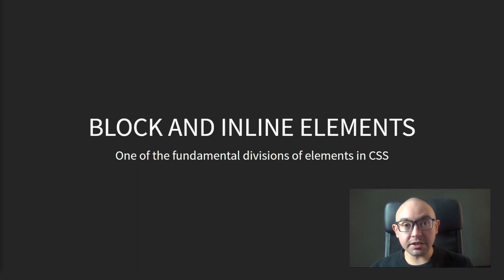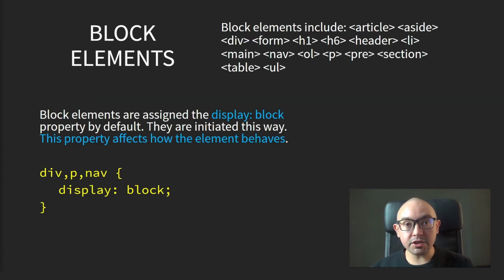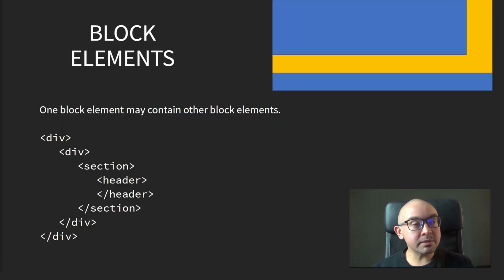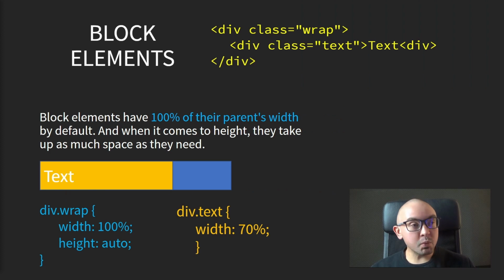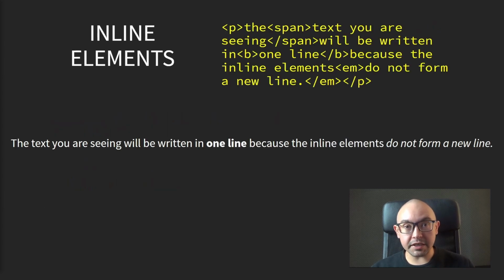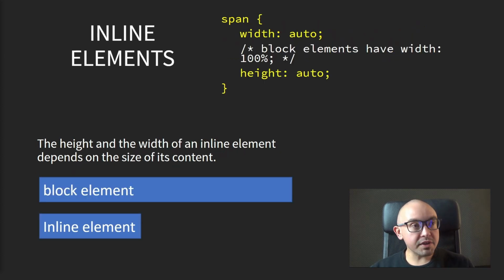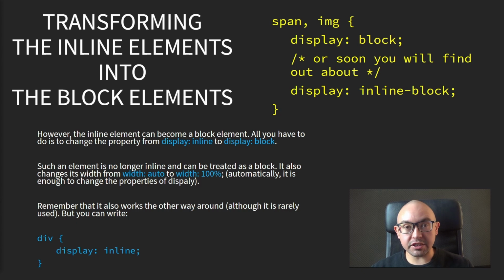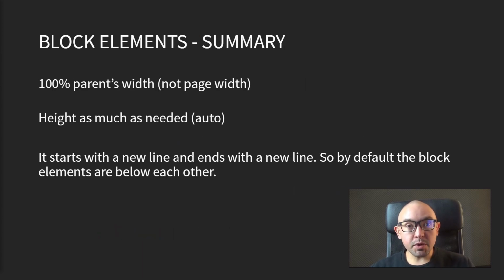What are block and inline elements in CSS (#52)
In this video Damian will show you what are block and inline elements in CSS :)